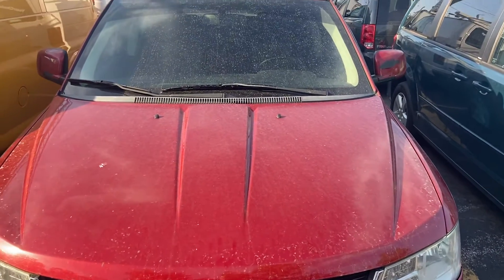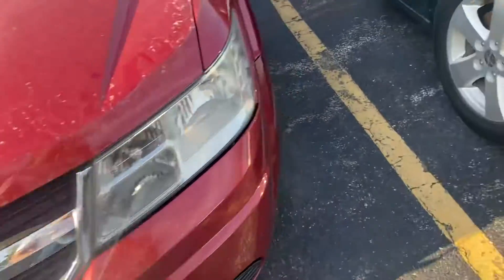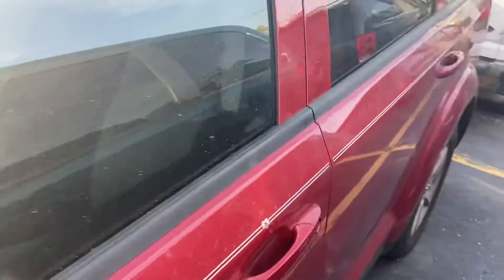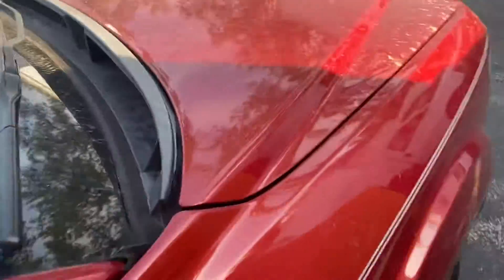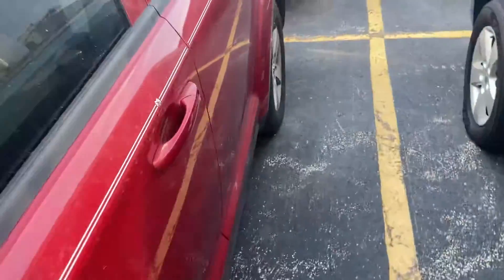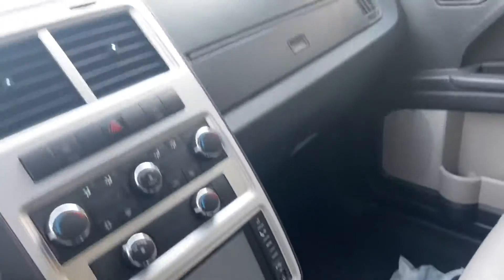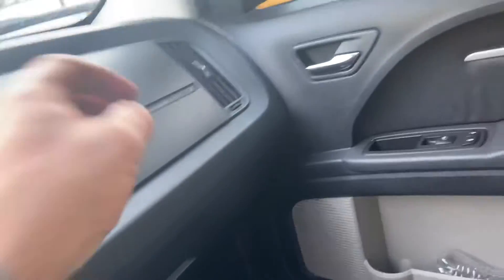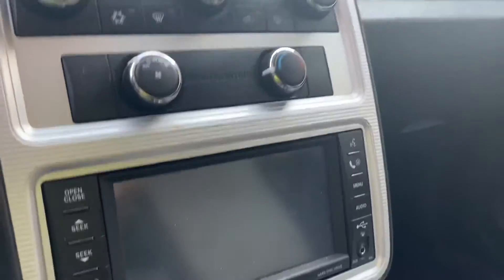2009 Dodge Journey SXT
Pretty Nicely loaded up journey.￼